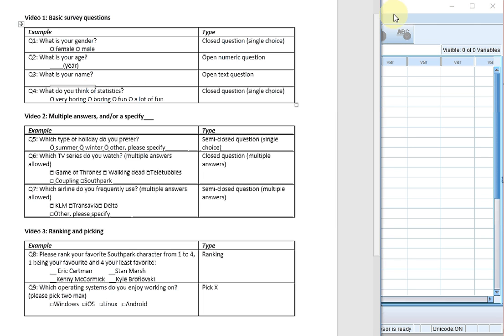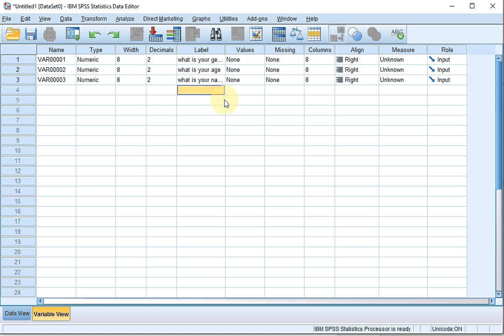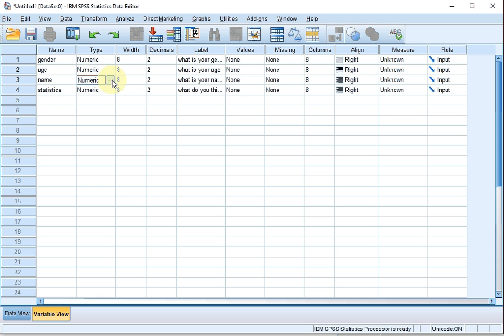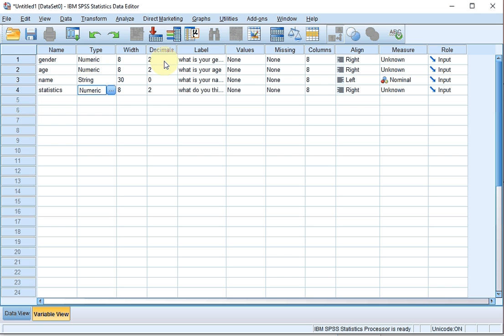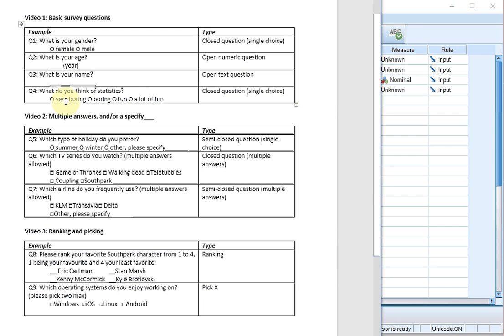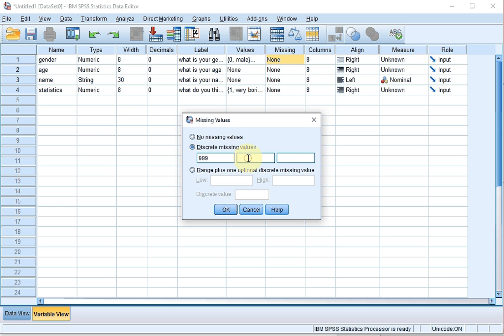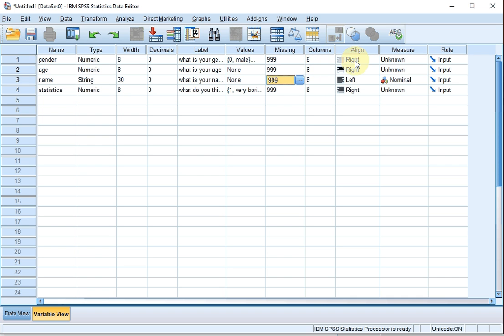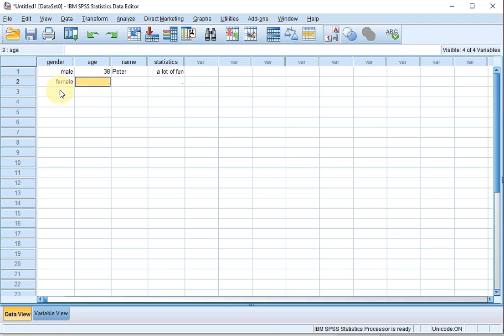S01E04-1-2a SPSS Basics - Entering simple questions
Instructional video on how to enter three types of basic survey questions into SPSS: a closed question with a single choice, an open question for a number and an open question asking for text.